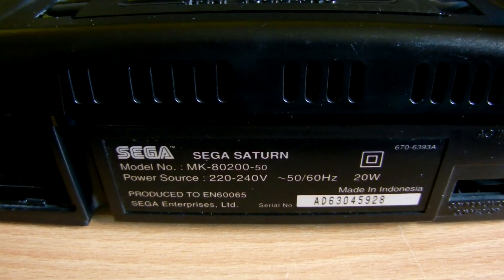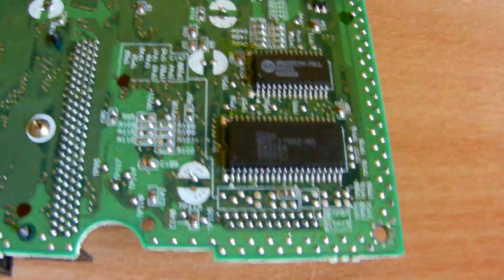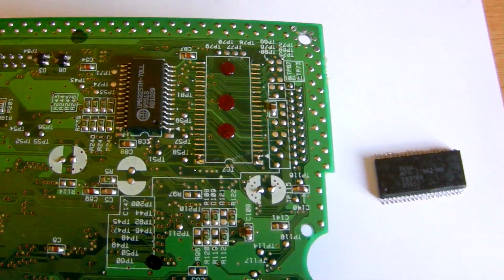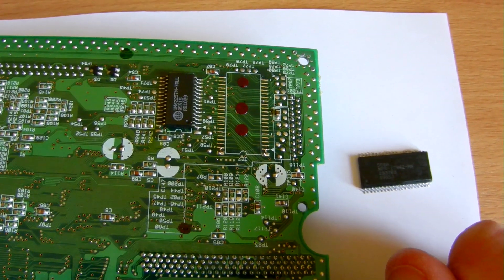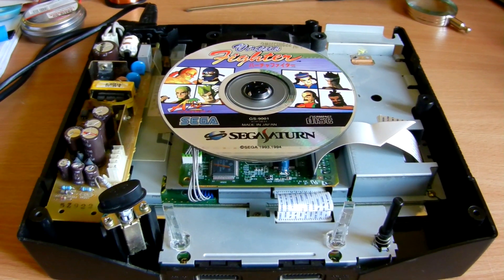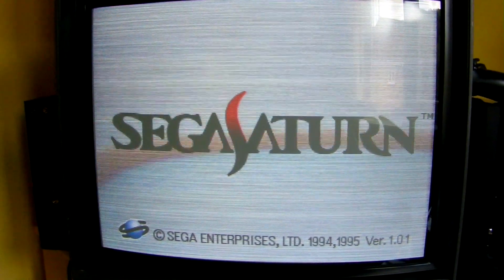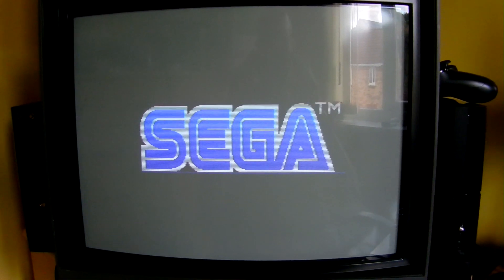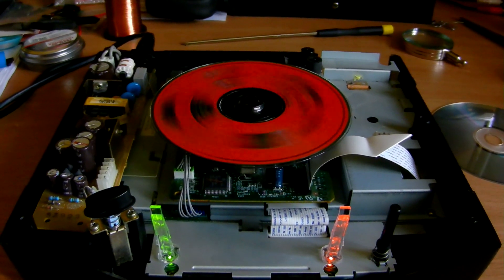Sega Saturn BIOS Region Mod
Time for another round of Saturn mods, but this time we look at performing a BIOS chip region mod to enable the Saturn to read any region disc.

Huge thanks goes to a fellow YouTuber Gary Harris, for supplying me with the multi region BIOS chip.